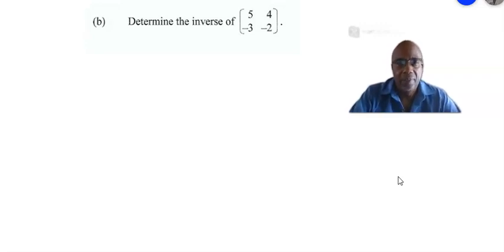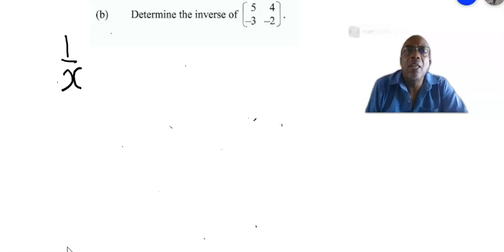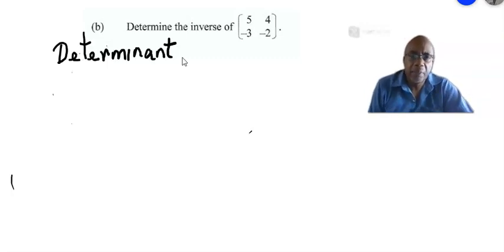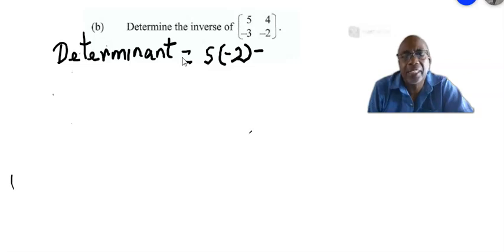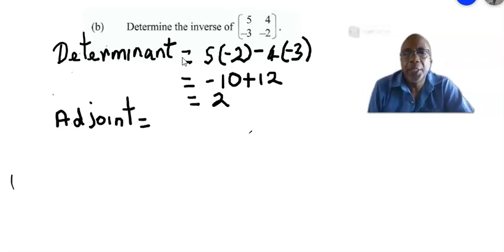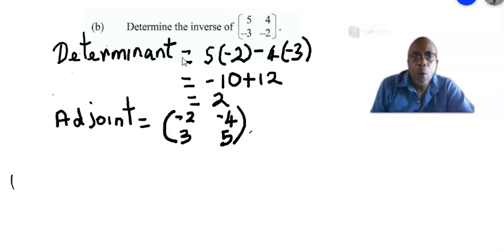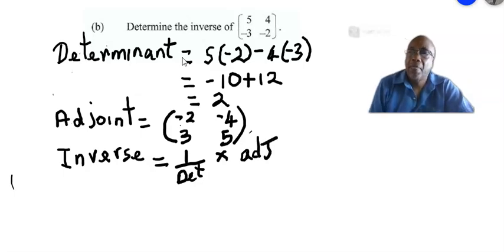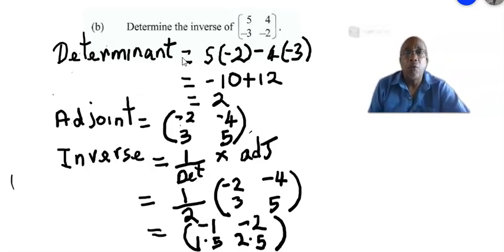CSEC Math Exam solutions July 2021 paper 2 No 10b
This video is one of a number that provide solutions to the Caribbean Secondary Education Certificate July 2021 Math Examination. This is question 10b and it is on matrices.